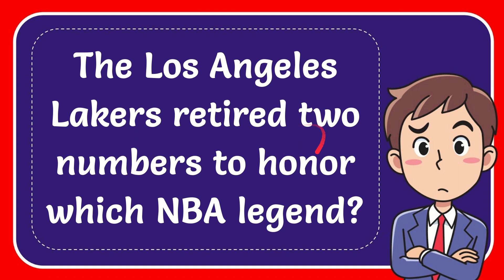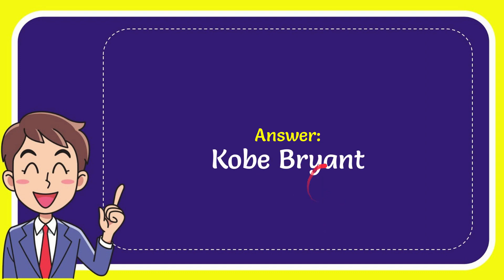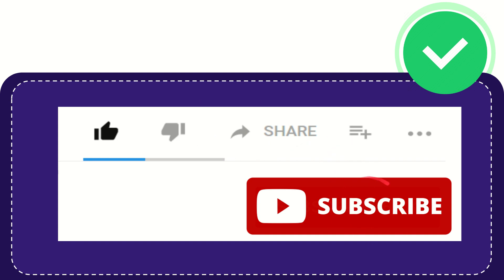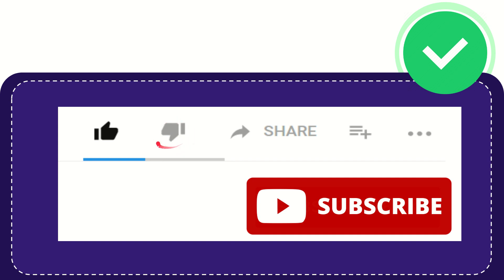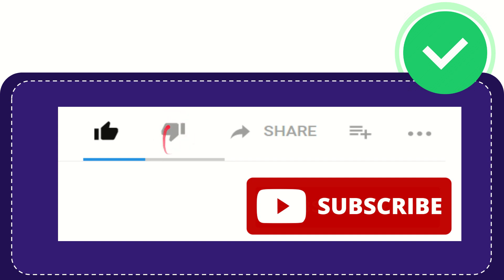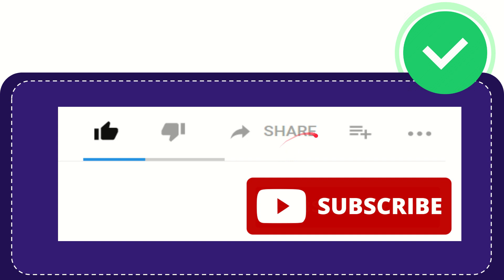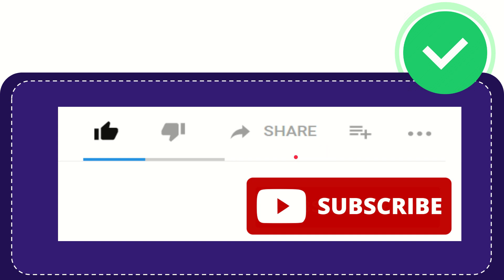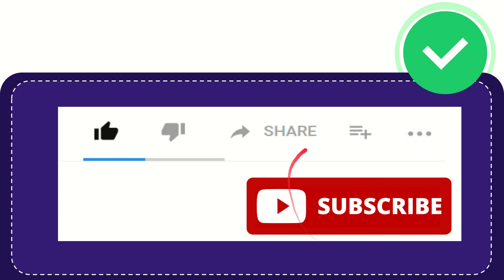The Los Angeles Lakers retired two numbers to honor which NBA legend?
The Los Angeles Lakers retired two numbers to honor which NBA legend? NEW VIDEO#